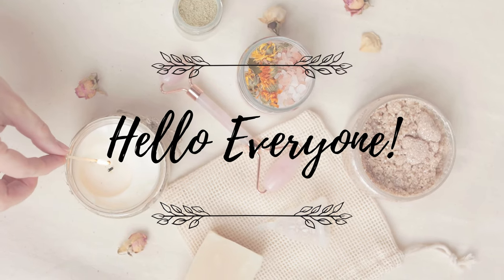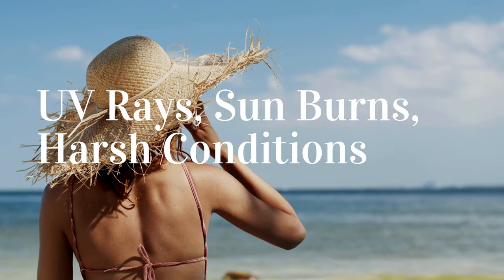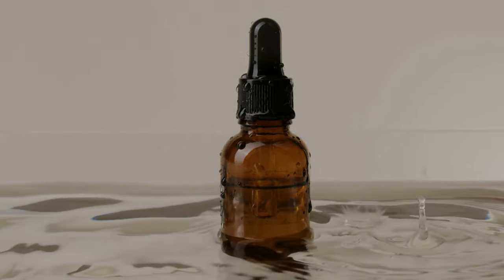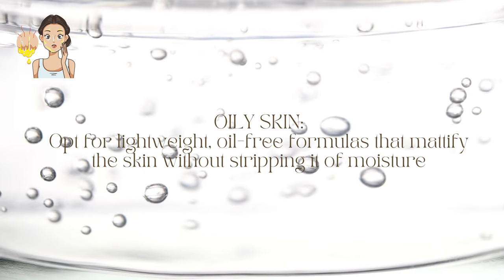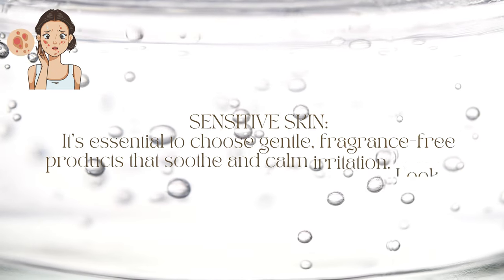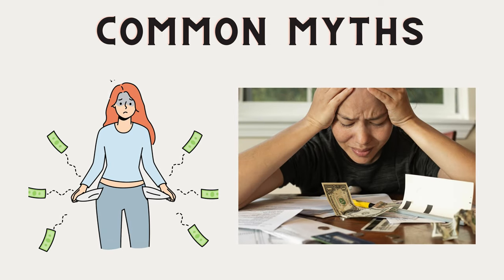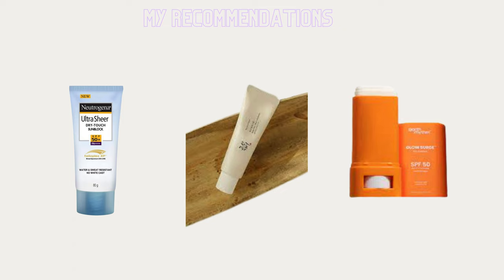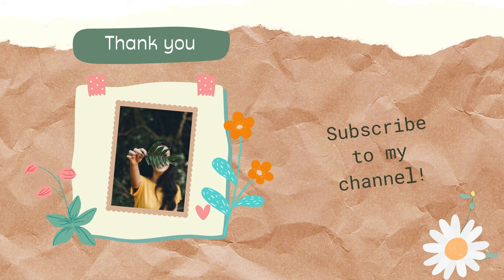"Unlocking Radiant Skin: The Ultimate Skincare Guide | Ms. Caps' Corner"Skincare101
Whatever you're into, Ms. Caps' Corner is your one-stop destination for all things fabulous, fierce, and fantastically fun! 🐾📺 Let's make every day a little more fabulous, one video at a time! 💋💖